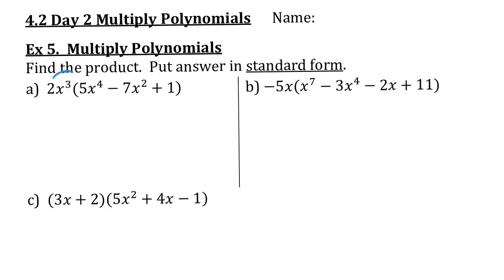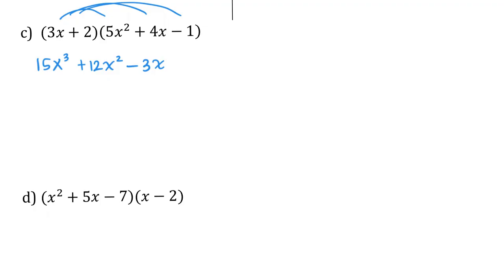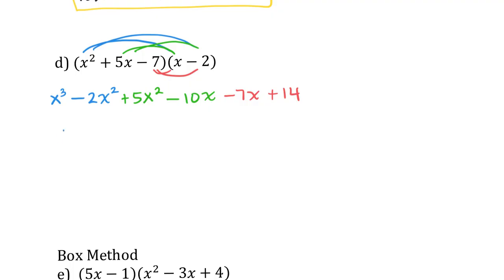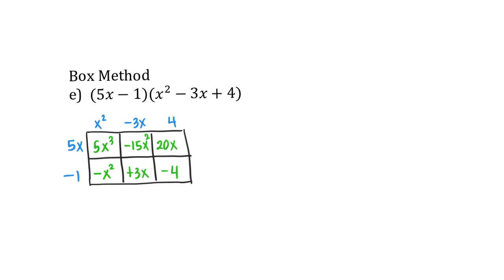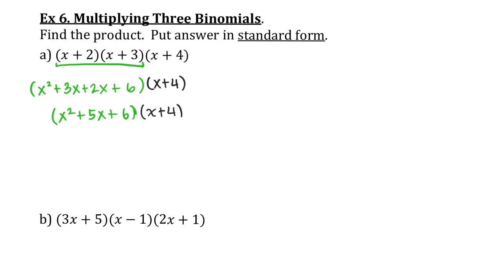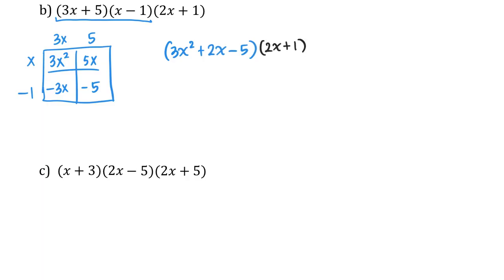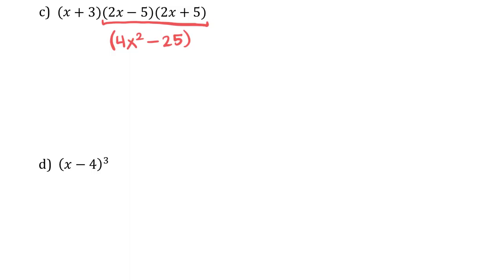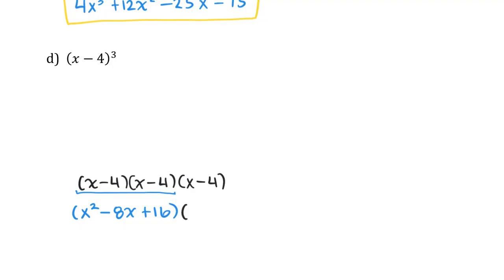4.2 Day 2 Multiply Polynomials